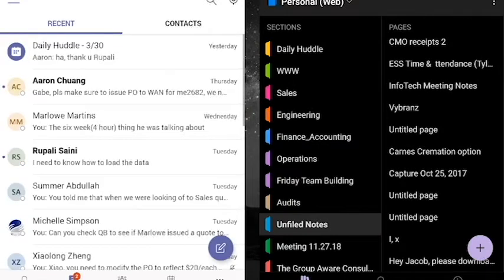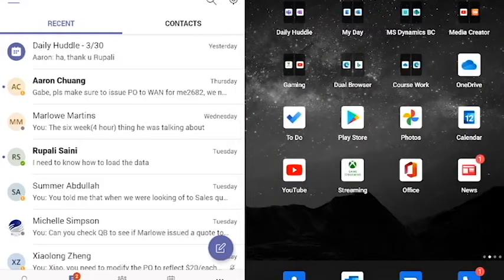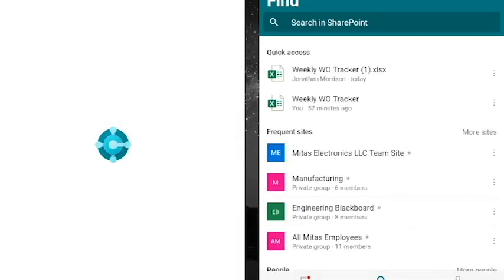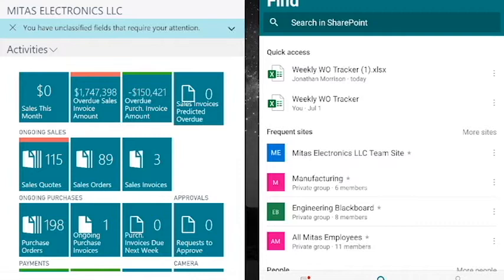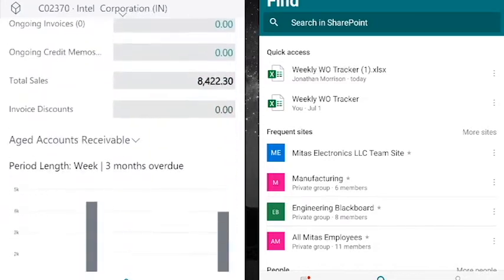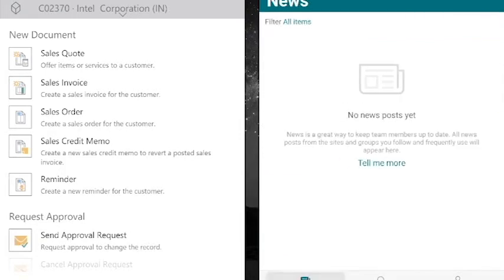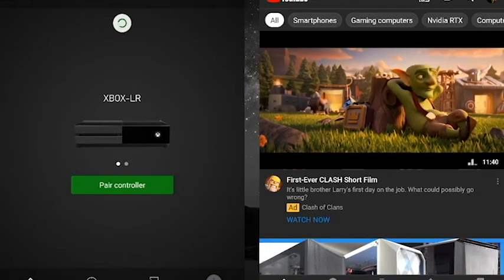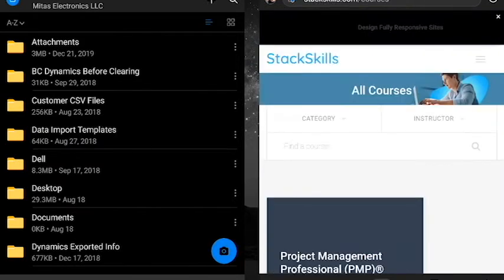Surface Duo Hands on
Microsoft Surface Duo used in real scenarios, not just work usage but personal too!